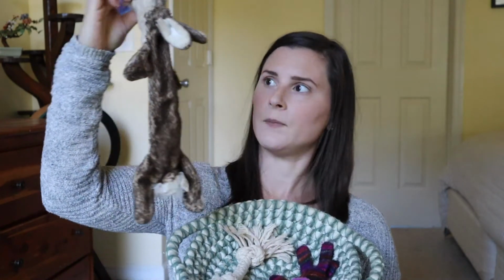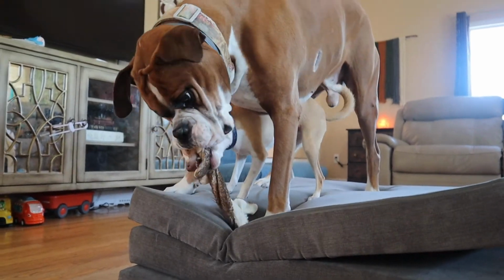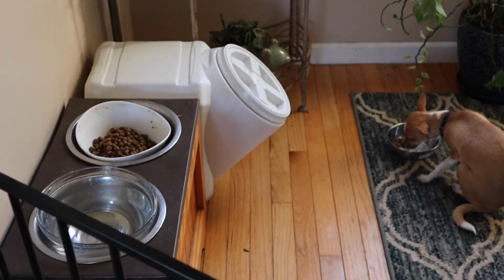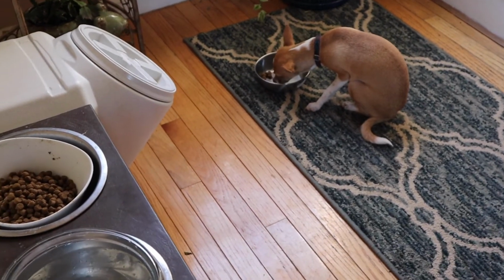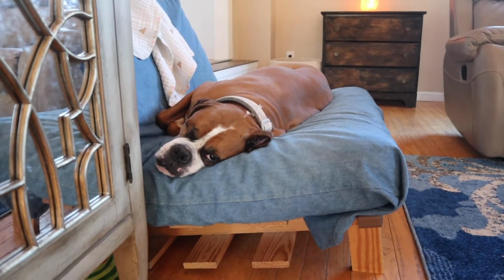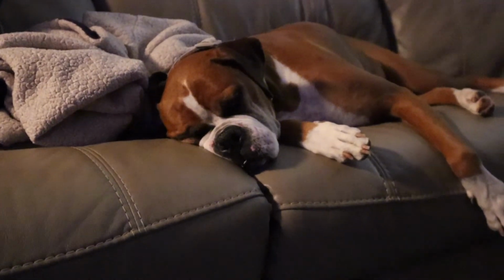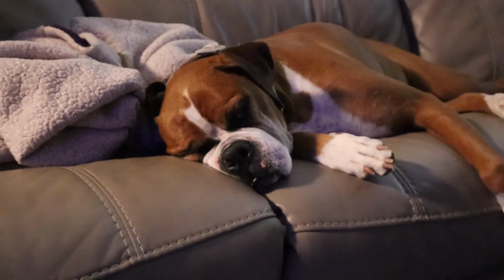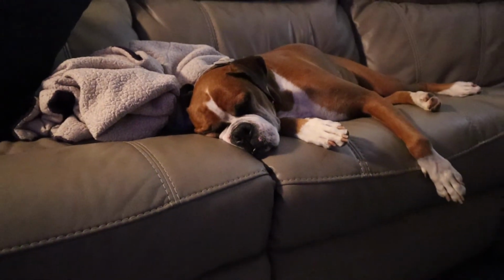Minimalist Dog Essentials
How do you have a dog with out TONS of stuff? We'll break down all the minimalist dog essentials. We explain all the things you need for your dogs, and few things you might think you need - but probably don't. Any easy no-nonsense guide to minimizing your dogs STUFF today.

A few notes:
- If you have a dog with a lot of fur or an undercoat (I do not) you might need a dog hairbrush or grooming tool. This item is not included on my list, though in full disclosure we do own a flea comb to periodically check our pets, even though they are on prevention, but I forgot to mention it when filming.
 - If you travel a lot with your dog, there might also be additional supplies you need for that purpose specifically like a special crate.
- Dogs with certain health concerns might need some other items for their health or comfort.